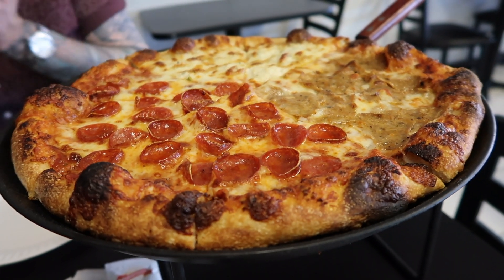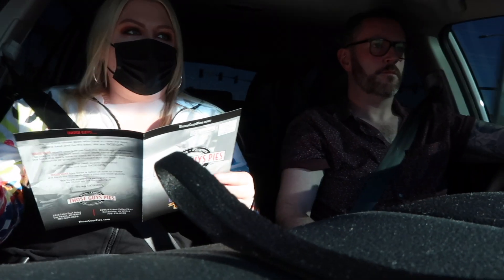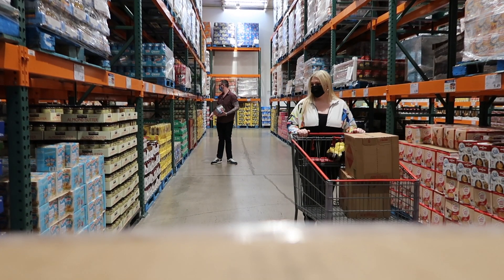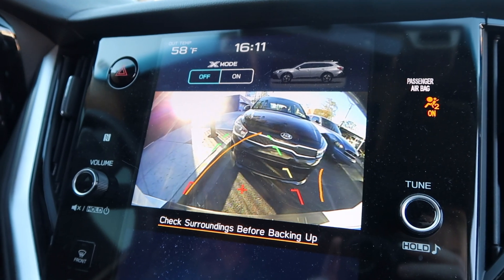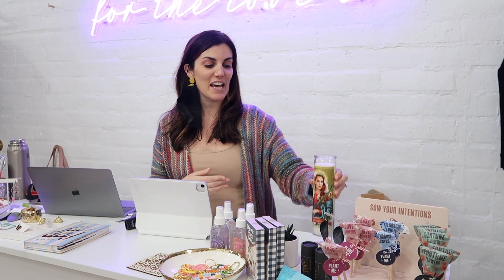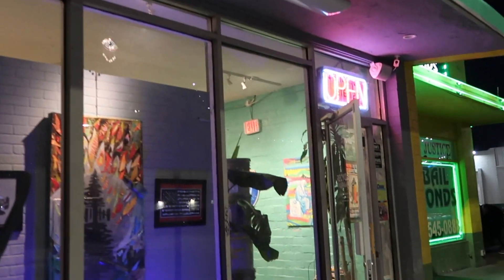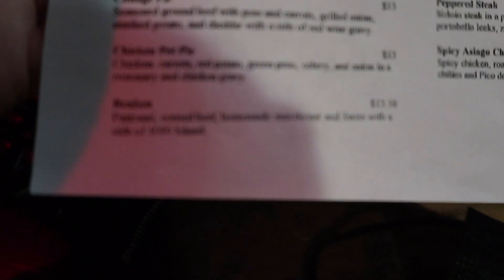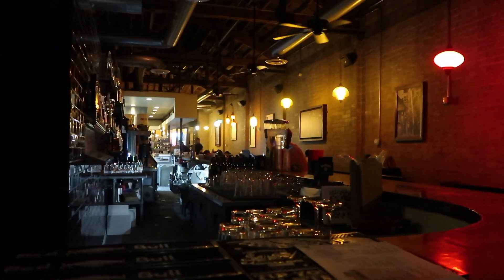CORNISH PASTY CO + Shopping in the Arts District - DOWNTOWN LAS VEGAS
Spend the day with me! Top secret pizza, coffee, shopping and dessert in the Arts District.

4:00 Costco Business Center
6:26 Arts District
12:04 Cornish Pasty

Those Guys Pies
2895 N Green Valley Pkwy Suite C

Costco Business Center
222 S M.L.K. Blvd

Makers & Finders
1120 S Main St Suite 110

For the Love LV
1114 S Main St

Recycled Propaganda
1114 S Main St Suite 120

Cornish Pasty Co.

OTHER VCC CHANNELS

OTHER CHANNELS